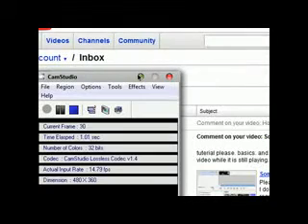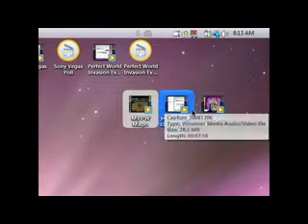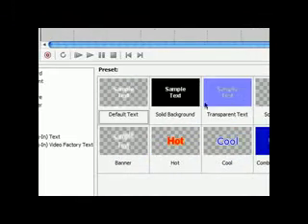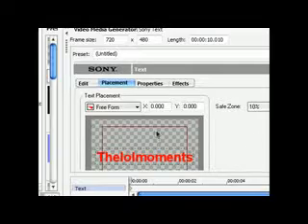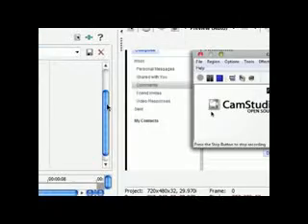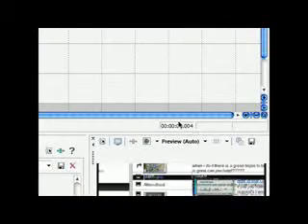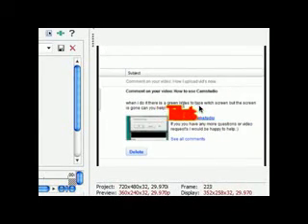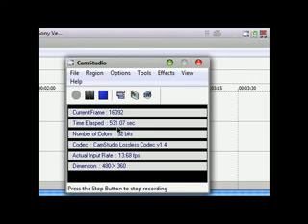Sony Vegas Text SORRY FOR VIDEO SIZE -thelolmonents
thanks for the vid request